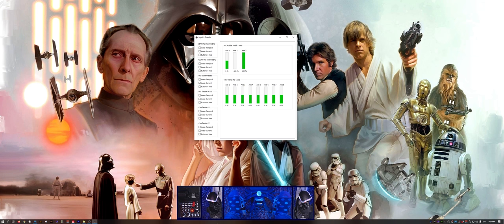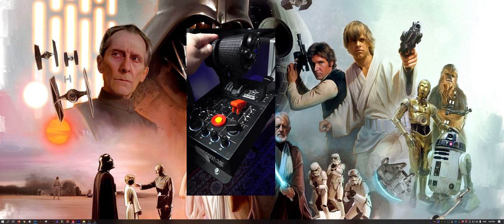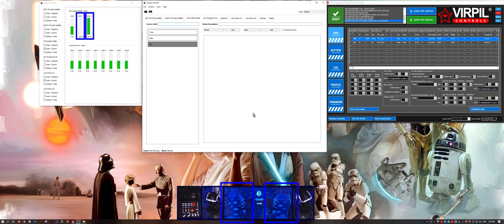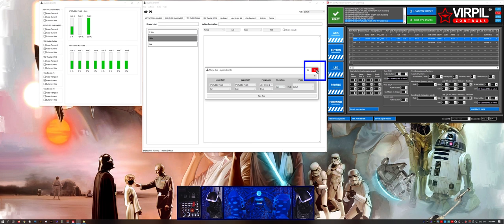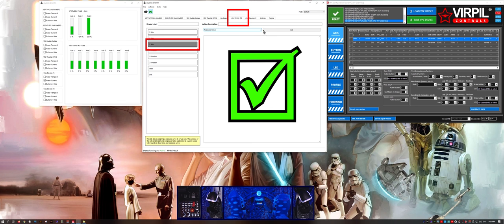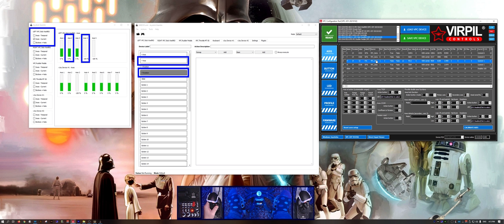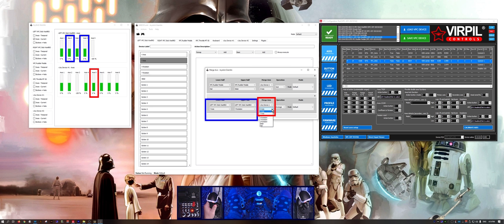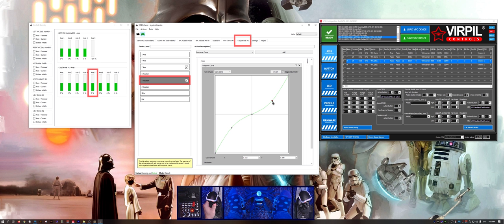Joystick Gremlin - How To Merge Axis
In this episode, we walk you through merging axis in Joystick Gremlin.  We'll look at merging single no center axis into one virtual device as well as how to share a single axis between two physical axis.

Please be sure to checkout our Quick Start Guide first, if this is your first time setting up Joystick Gremlin.

|-SOCIALS-|

WYS – Snowman
Provided by Lofi Records